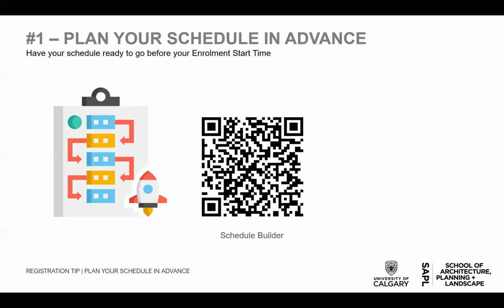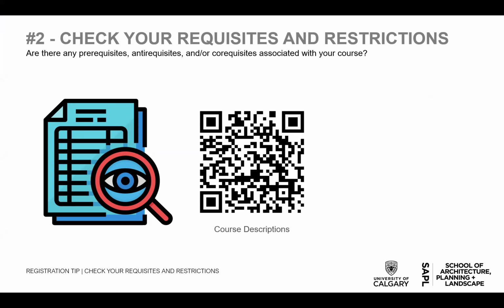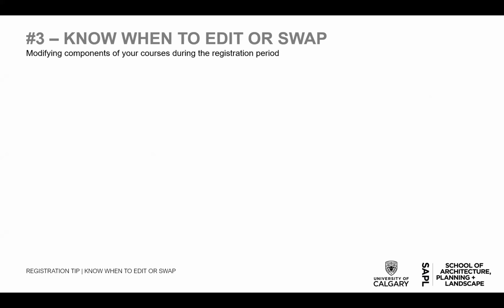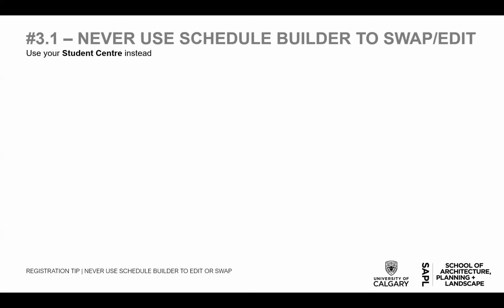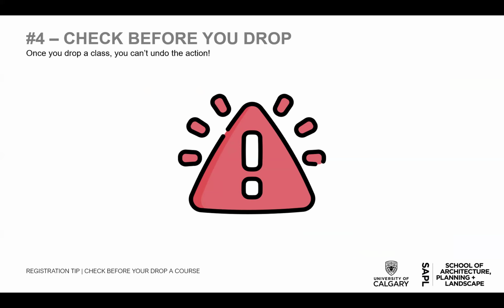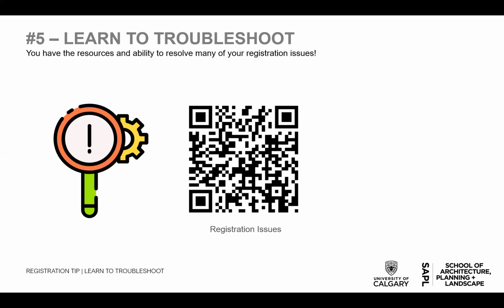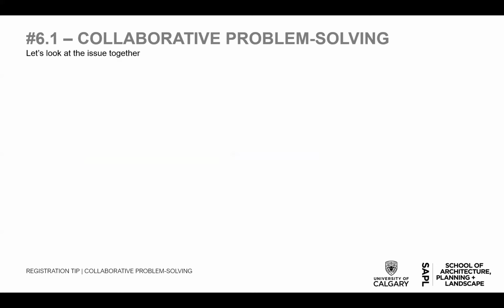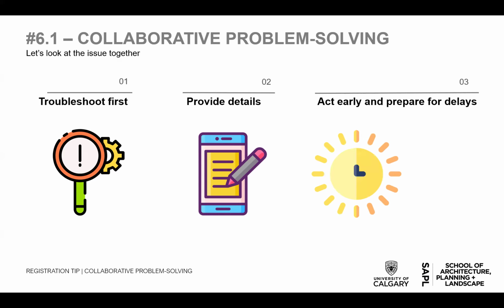Registration Tips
SAPL's Undergraduate Program Specialist shares 6 major tips to help you avoid potential registration woes.